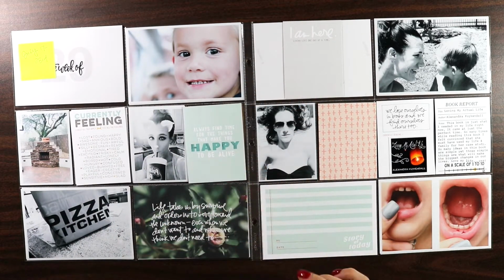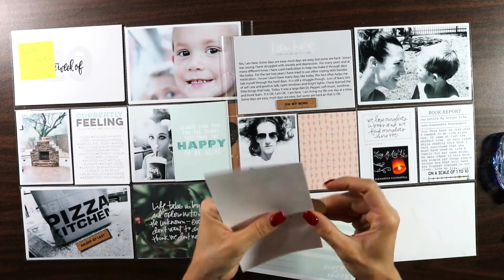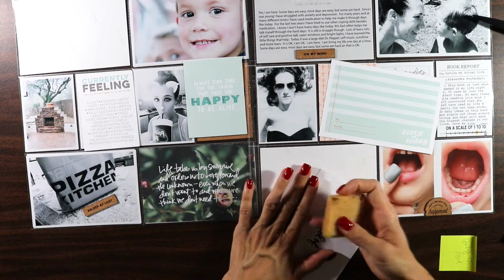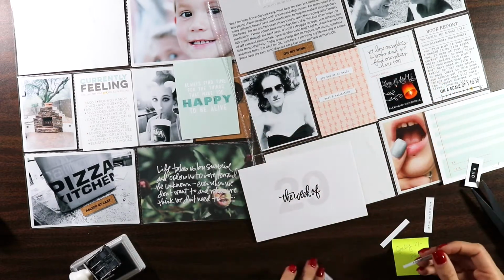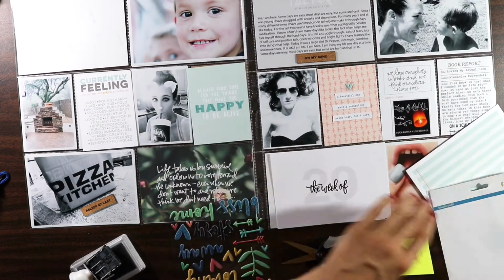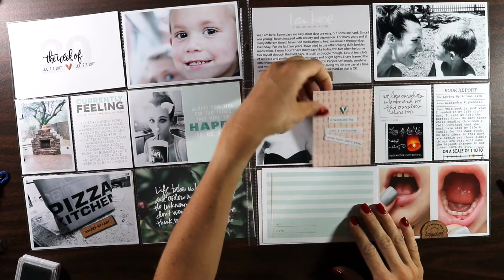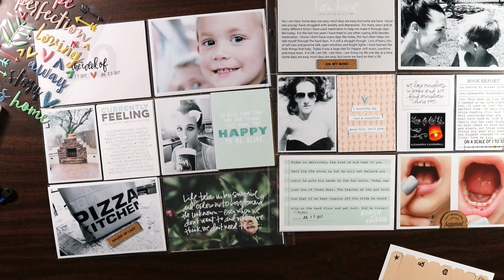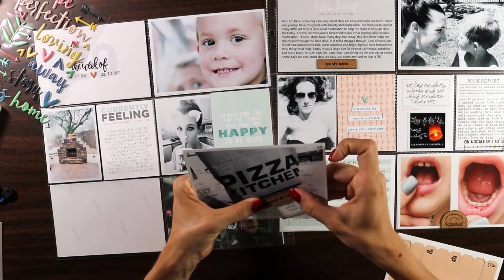Project Life Week 29-2017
***NEW CLASS AT BIG PICTURE CLASSES!

Currently Printing my photos on: Epson PictureMate PM 400
Currently Editing my Photos in Photoshop

Candace